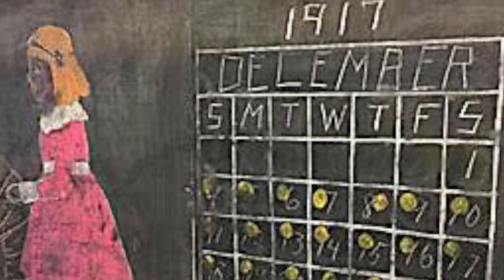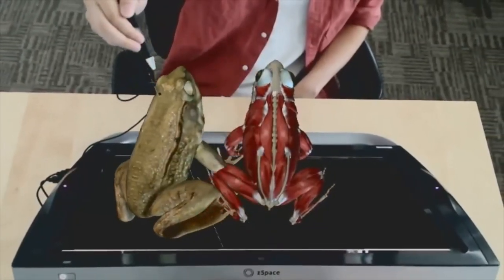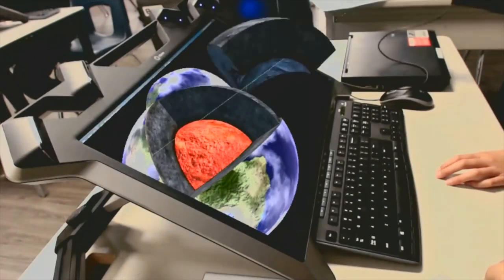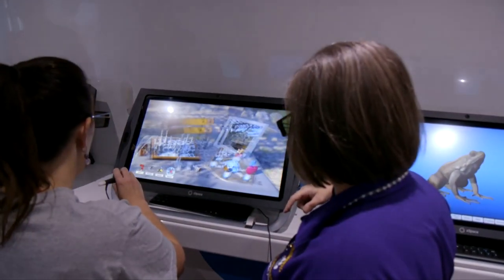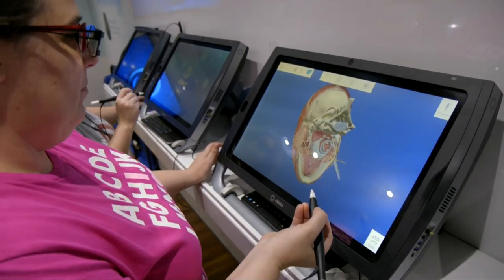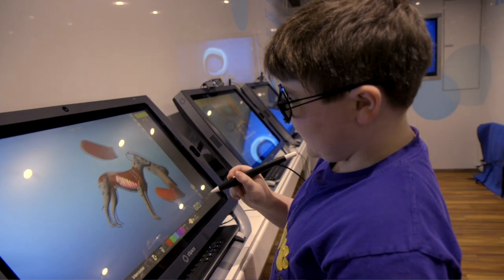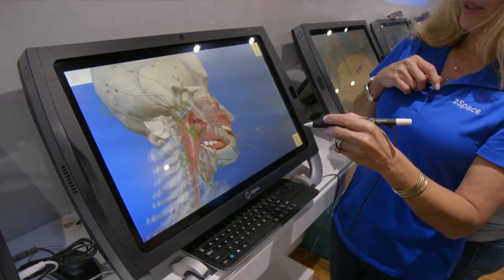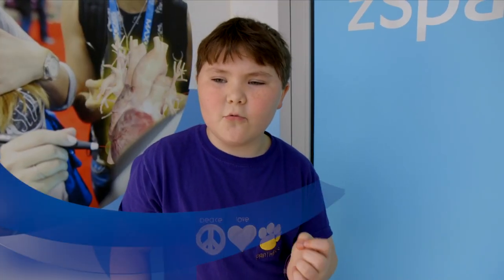Virtual Reality in the Classroom?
The future met the past when the ZSpace Mobile Classroom pulled up at Chaires Elementary, Leon County's oldest elementary school, to showcase the future of learning.